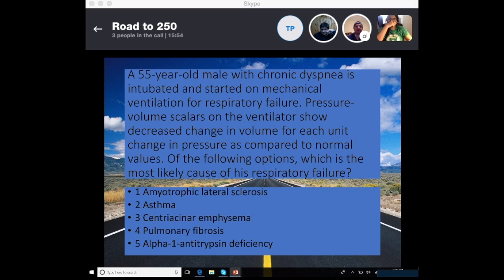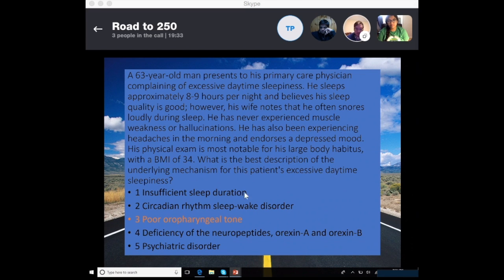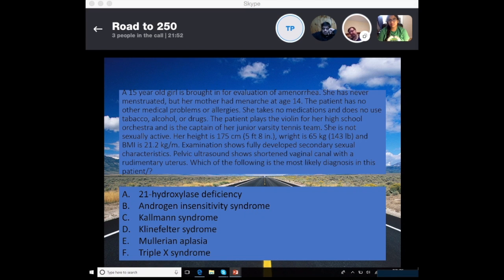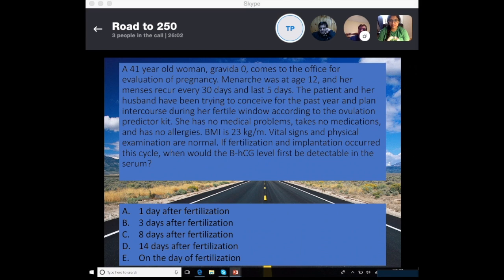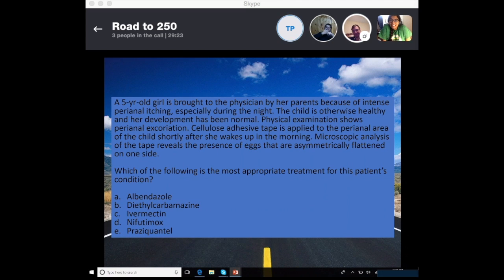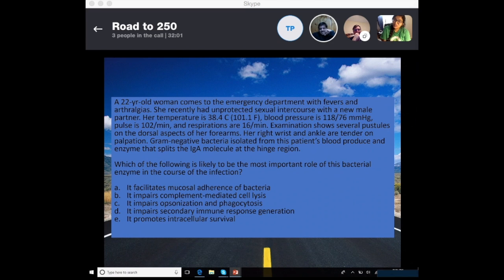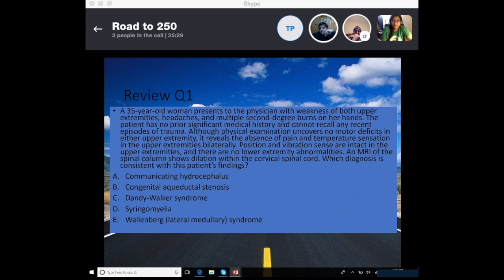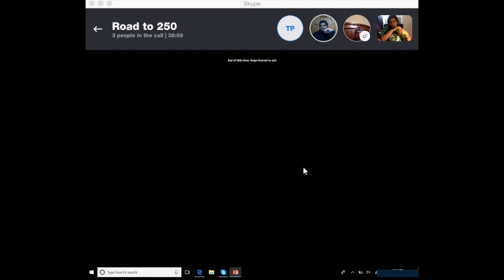Jan 18th Practice Questions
Today's Video is about some practice questions.